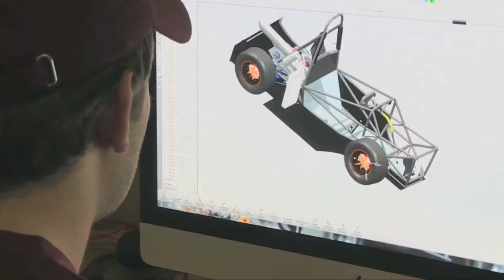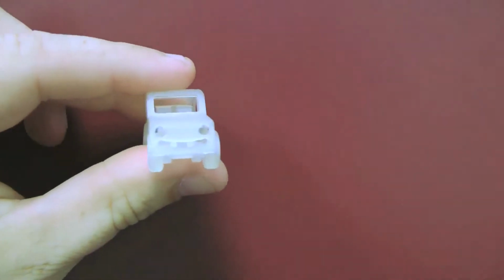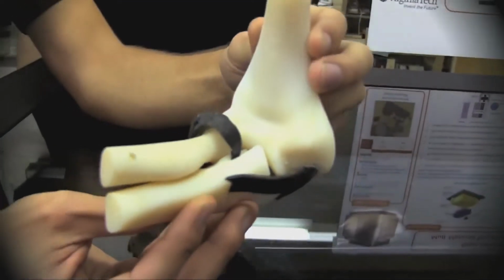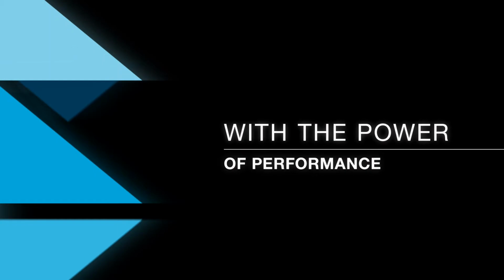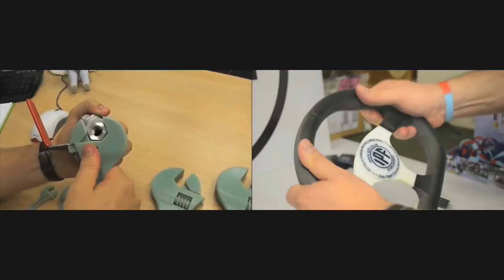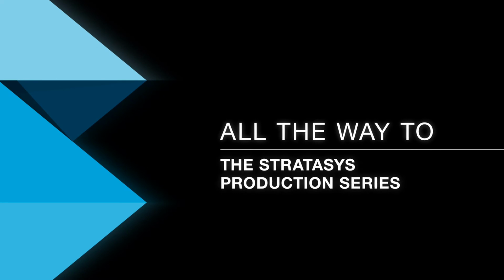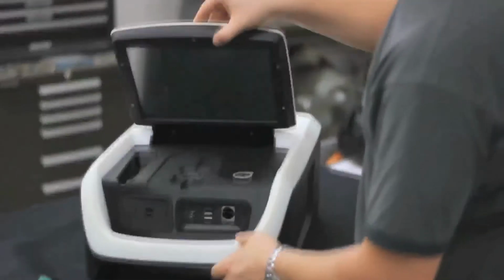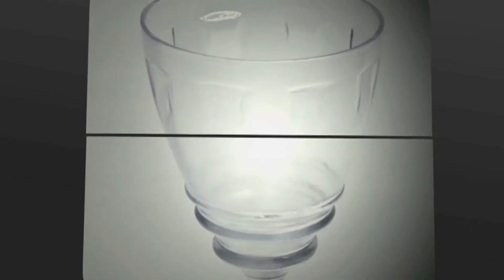Stratasys - Shaping What's Next in Rapid Prototyping